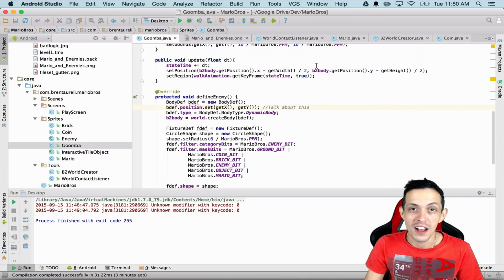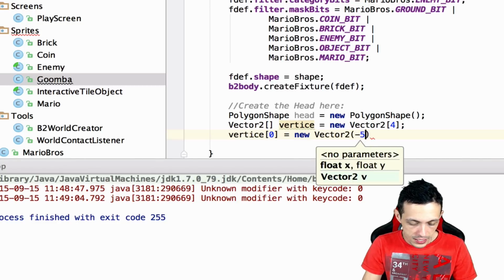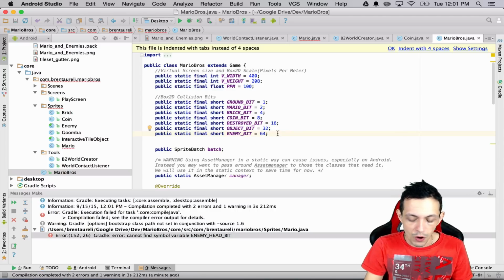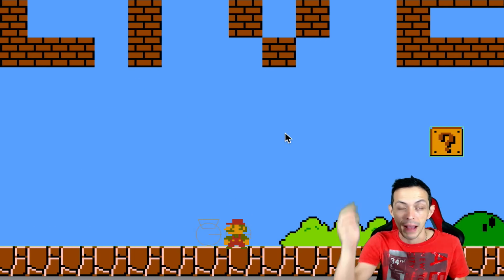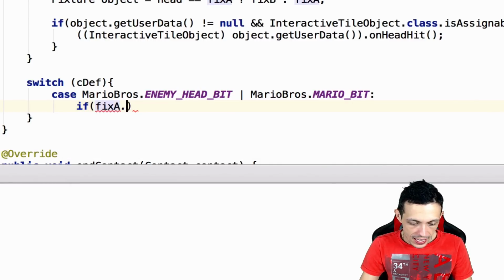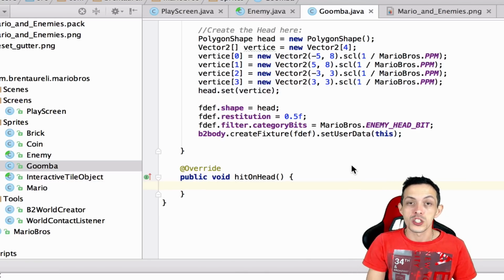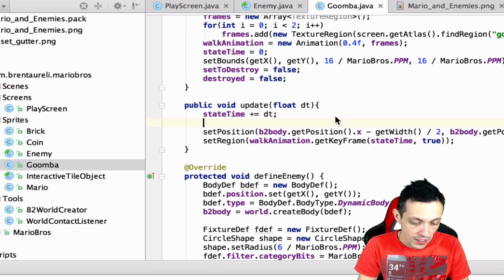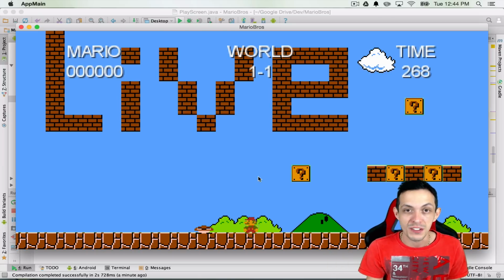LibGDX Part 17: Stomping Goombas - Creating Super Mario Bros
I am using this new android application called 'Pyoopil' to publish both my LibGDX courses.

Pyoopil is a course delivery platform that allows you to engage and collaborate with your peers and mentors via chat channels.

Along with taking both my courses in the app you can chat with me in real time. You can also engage with each other via chat channels around the course.

Kindly use the following access codes to enroll into both courses:
487508  for   "LibGDX - How To Code Games: Flappy Bird"
194e65  for   "LibGDX  : Creating Super Mario Bros"